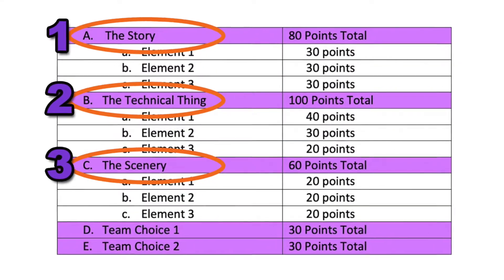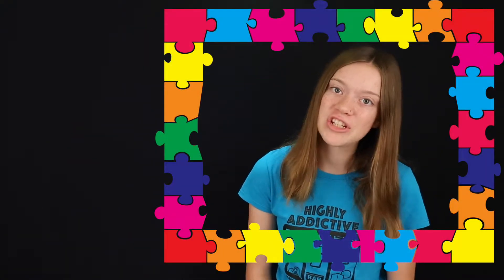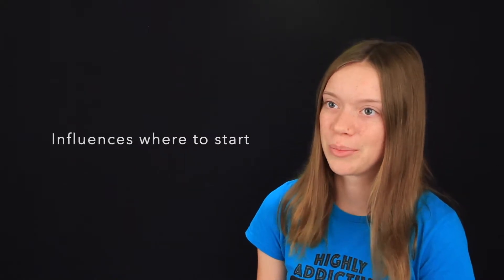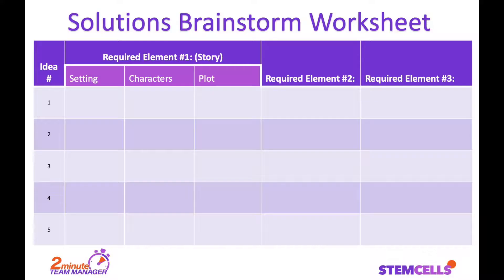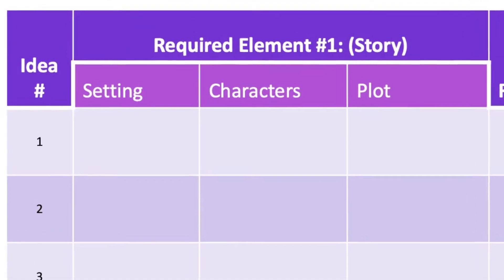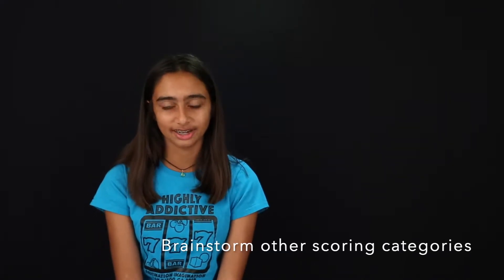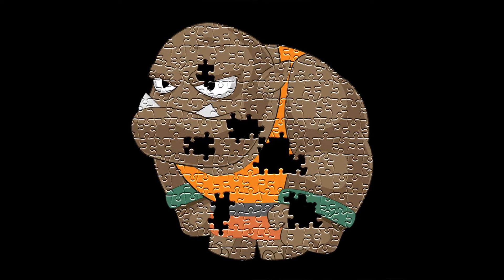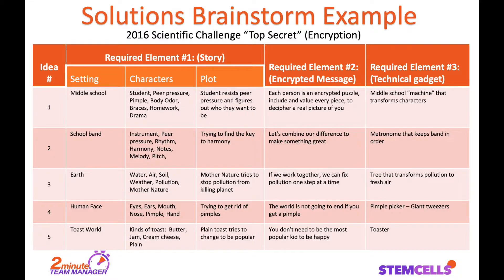Video 215: Brainstorming Solutions for a DI Challenge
Describes the process of brainstorming solutions that meet all aspects of a Destination Imagination Challenge Solution.